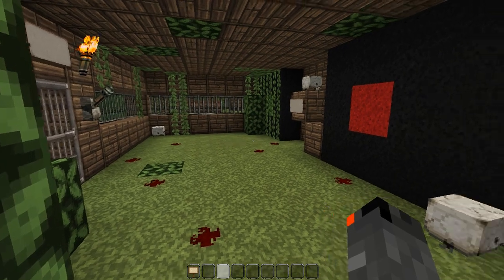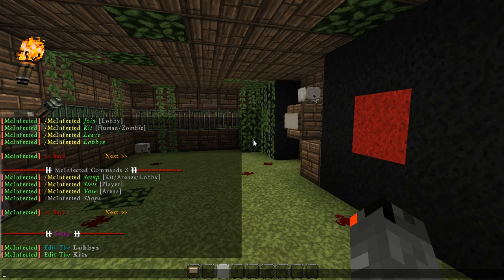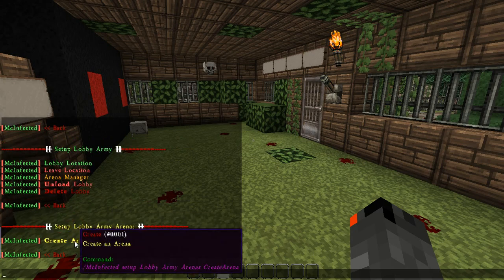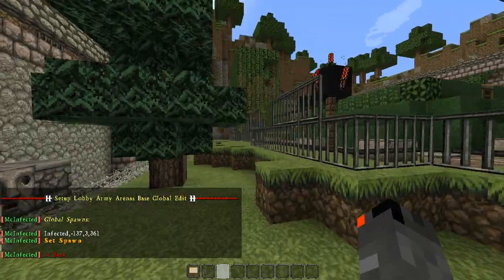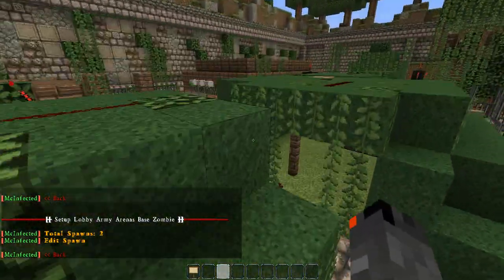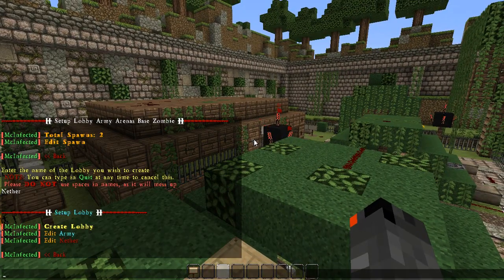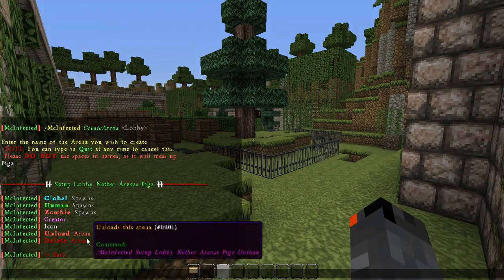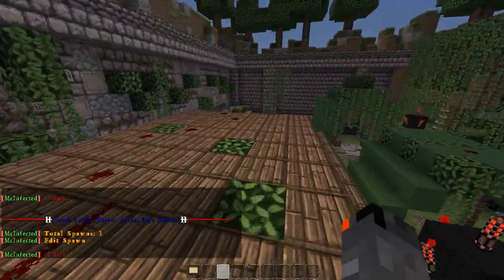How To Setup McInfected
Read Me

McInfected isn't that hard to setup once you understand what you're doing, so just follow along and enjoy!

►Remember to like the video to show you appreciate it!

The more likes and subscribers i get, the more videos i will upload, and the better the quality of these videos will get!